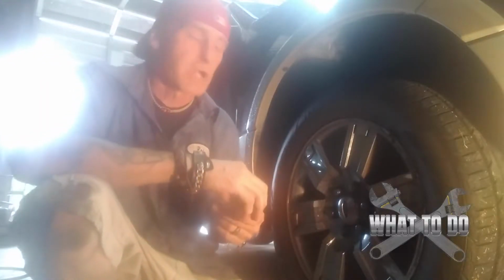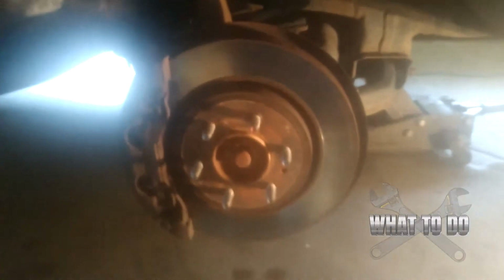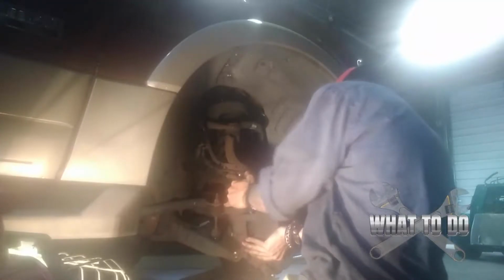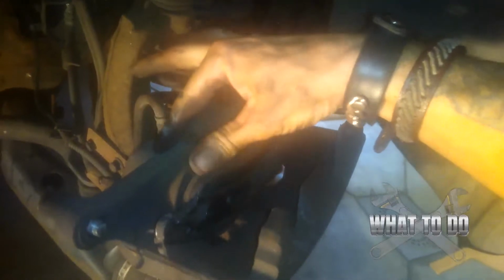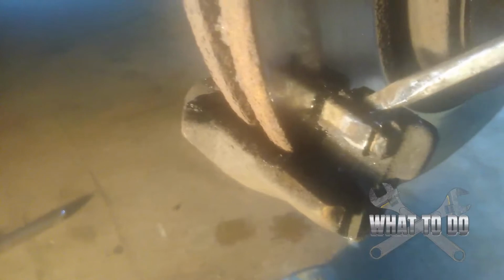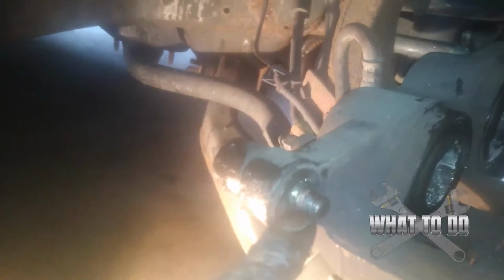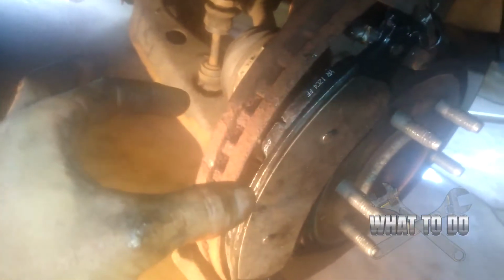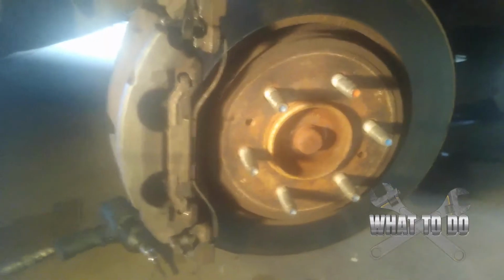Changing Brake Pads - 2008 Ford Expedition EL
Rob shows us what's involved with changing the front brake pads on a 2008 Ford Expedition EL